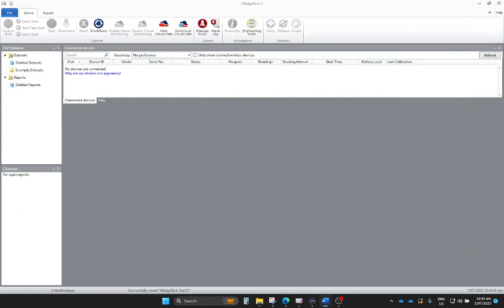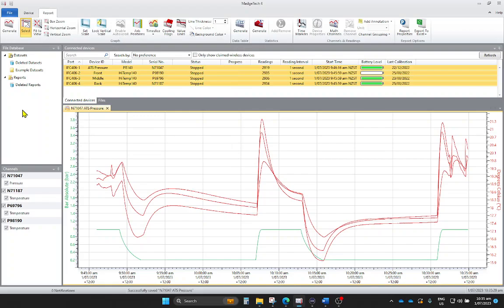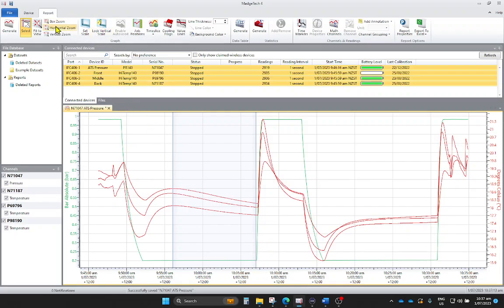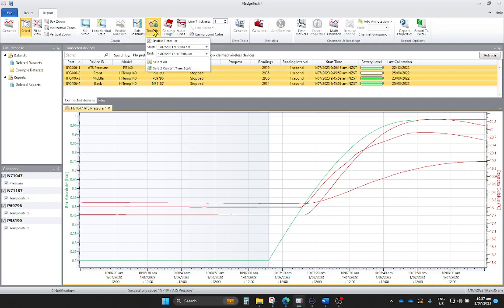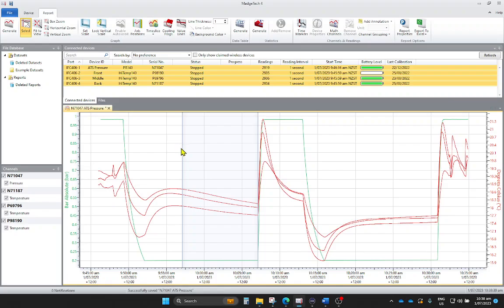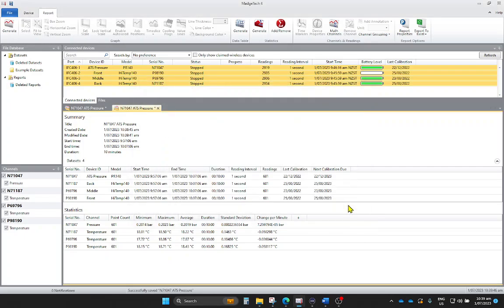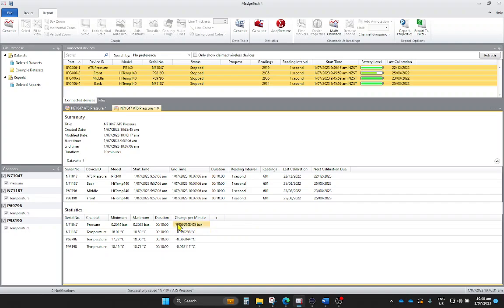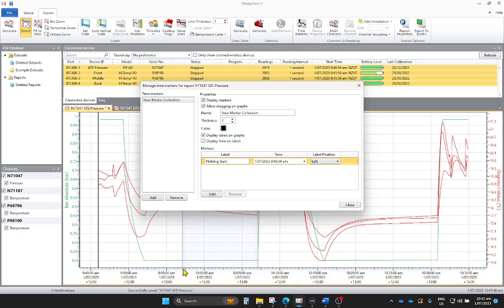MadgeTech MT4 Downloading data, Setting Time slice, Time Markers, and using the device Stats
A short intro on how to:
Download the data,
Set the Time slice
Insert time markers
and use the device statistics

0:00   Intro
0:21   Lets get Started
0:23   Stopp the loggers
0:45   Download the data
1:00   Save your data
1:29   Lock / unlock vertical scale
2:08   Turning on the time slice
4:36    Generate Statistics
7:05    Inserting time markers